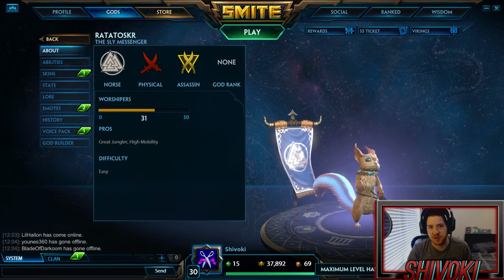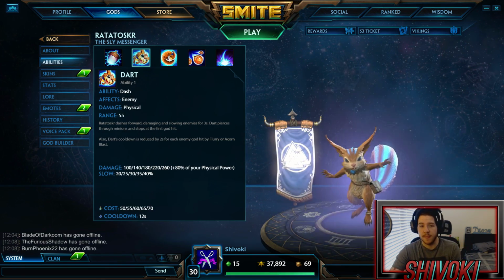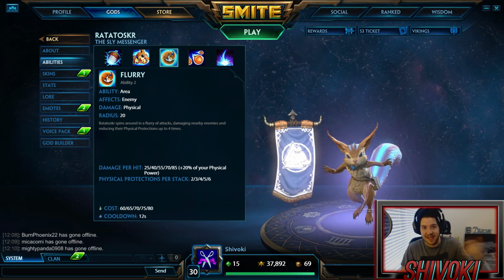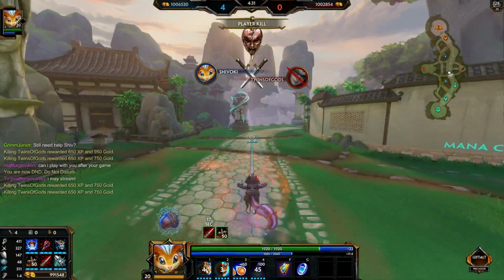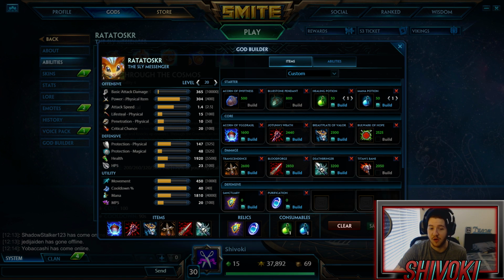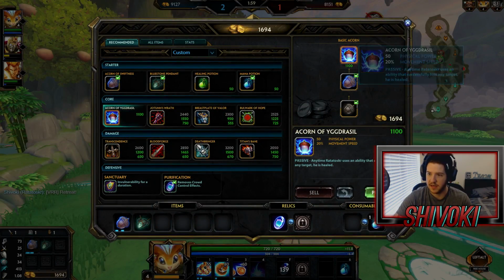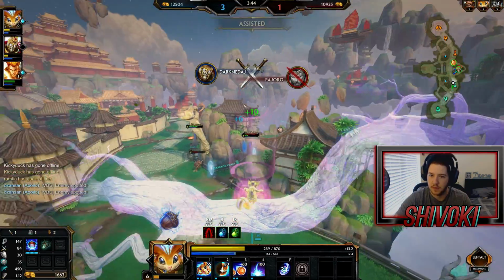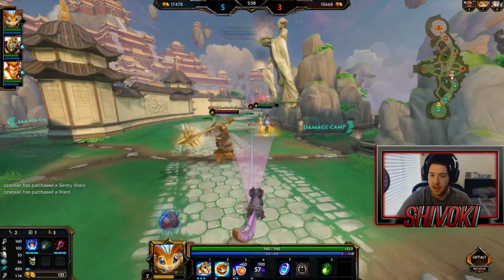SMITE God Guide: Ratatoskr S3 Gameplay and Build - How To Play Ratatoskr!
Ratatoskr has just received a complete rework and I'm loving it! This video is a God Guide or Ratatoskr or a "How To Play" if you will.. He is a BEAST and if you want to learn an awesome build, well here you go!

My most recent Top 5 Video!

Join my SMITE Clan - Bromo

The comment section on my channel is for people to show love towards my video, ask questions, have conversations, learn from one another, and take constructive criticism. I will not tolerate rudeness, racism, sexism, or any childish hate on my channel or in my life. Please be kind and loving! Teach others about skills, builds, and the sort and have  a great time being the great person I know you are! I love you all!

Duces Mo'Fucka's Duces! ;)